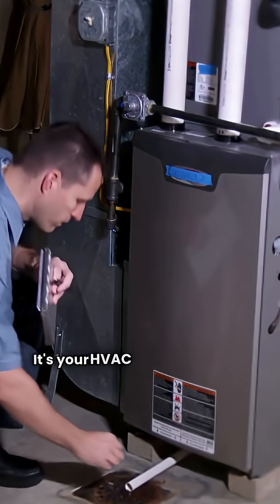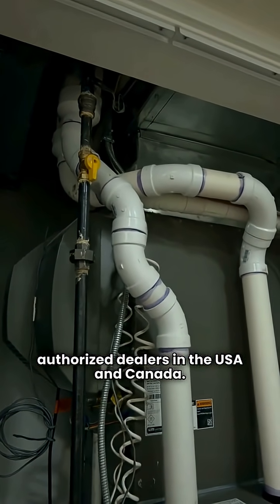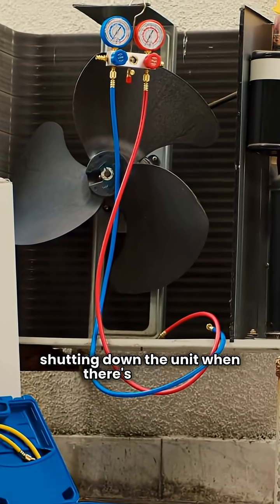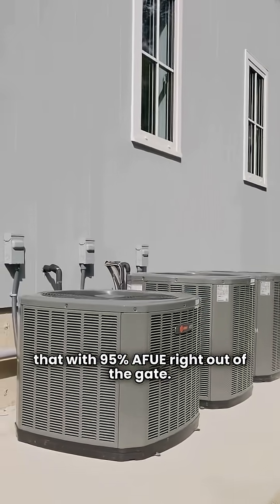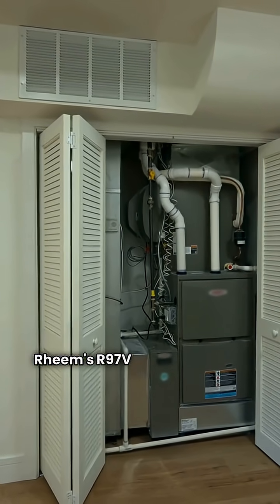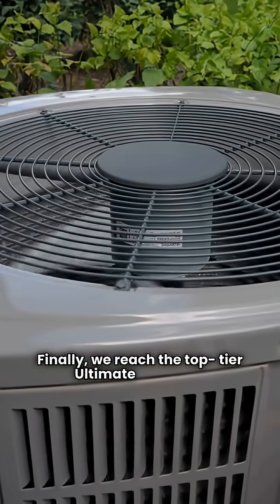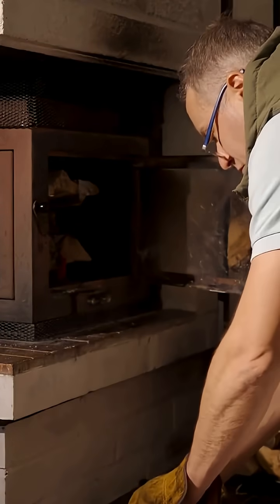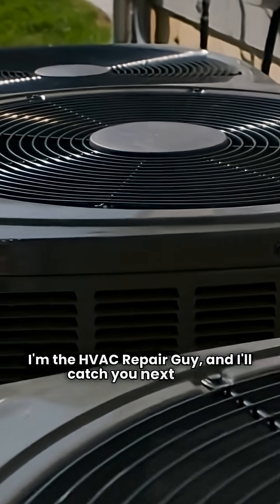Furnace Face-Off: Rheem vs York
In this video, HvacRepairGuy compares the Rheem and York brands of gas-fired forced air furnaces.